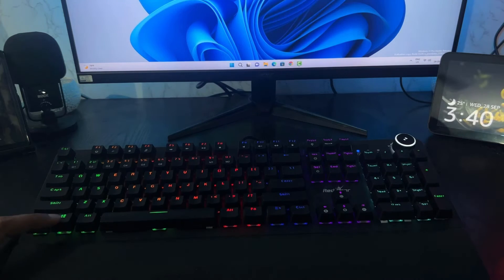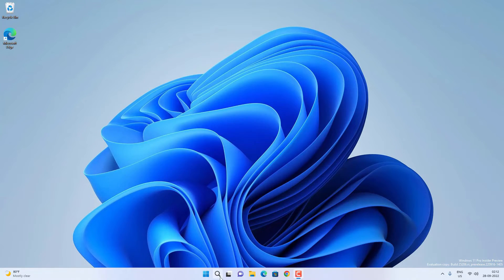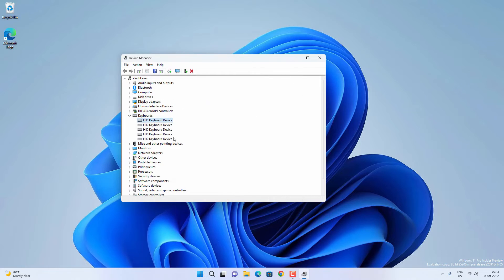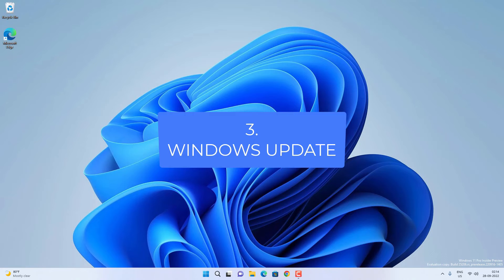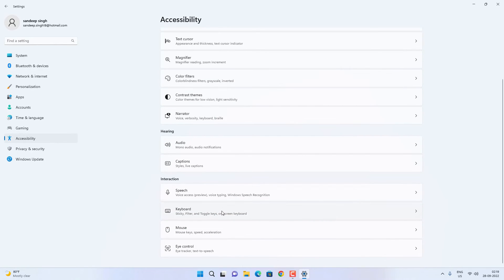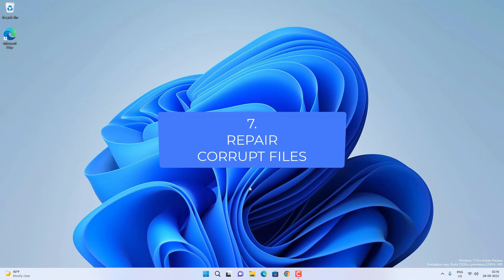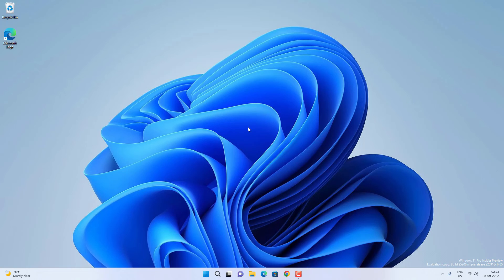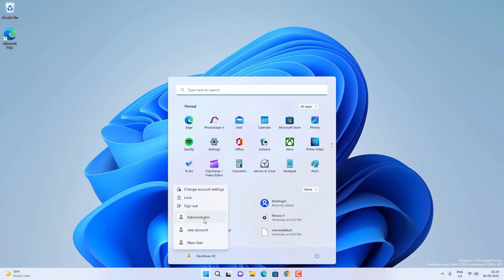Fix Windows Key Not Working On Keyboard With Windows 11/10 PC | Fix Start Button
Why is my windows key not working? There could be different problems with the keyboard or Windows 10 or 11. You need to find and fix the Windows key not working on the laptop issue. In this video, you will find different ways to fix the problem.
You might have a laptop or an external keyboard; depending on the issue, any of these methods should help you to fix the underlying problem.

If might get this issue while playing games due to gaming mode or due to Windows issues.

00:00 Intro
00:18 Check for Windows lock key
00:55 Update/Uninstall Keyboard Driver
02:18 Windows Update
02:41 Disable Gaming Mode
02:58 Disable Filter Keys
03:19 Run Windows Troubleshooter
03:52 Repair Corrupt Files
04:38 Create New User Account
05:38 Outro

The above methods should help to fix Start Button on your keyboard.